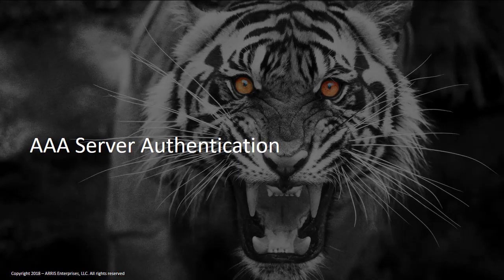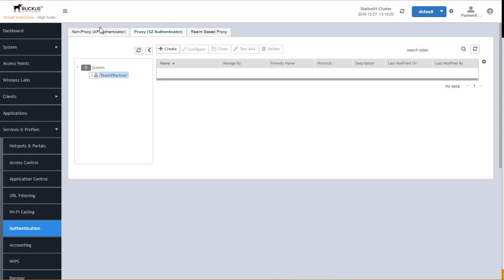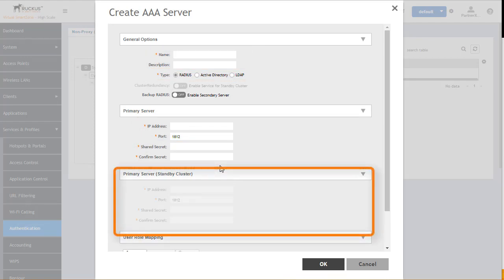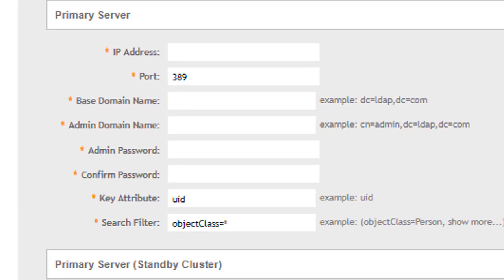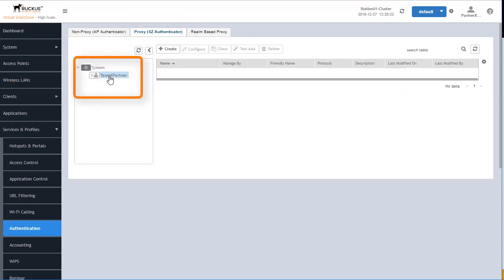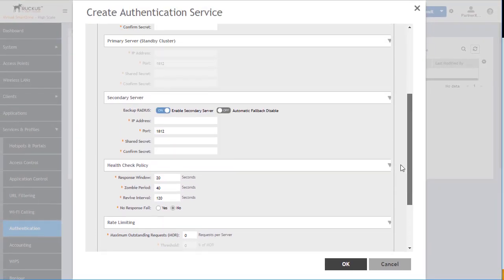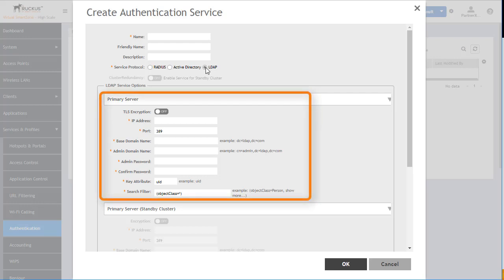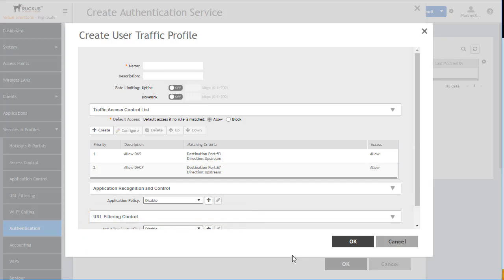Ruckus SmartZoneOS5 Administrator Demonstration: User Authentication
This video series covers the functionality of SmartZoneOS5 along with the basic configuration of many aspects of the controller. This video provides details on user authentication and the various authentication methods available in SmartZone.